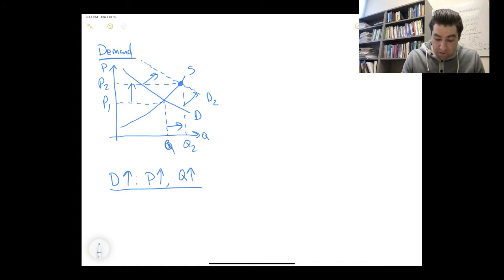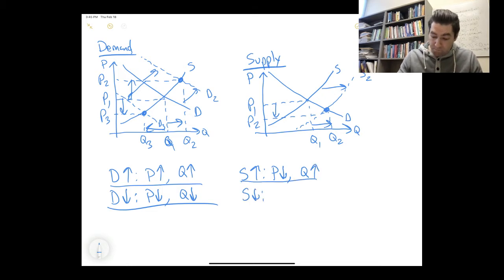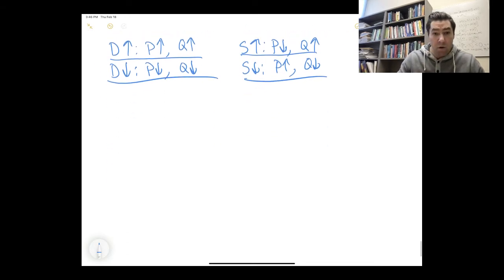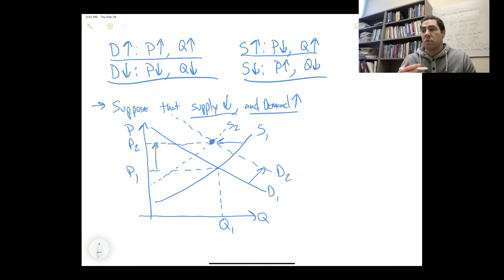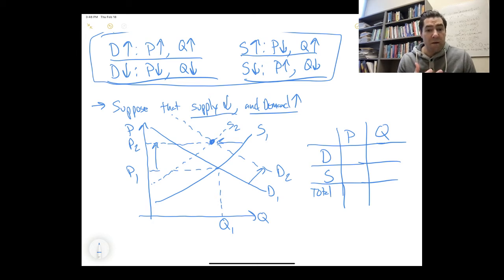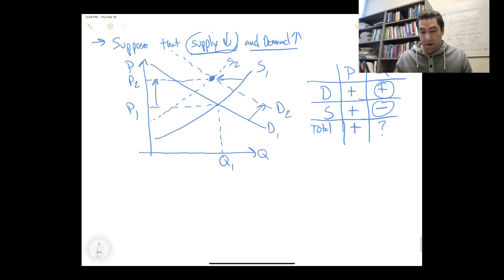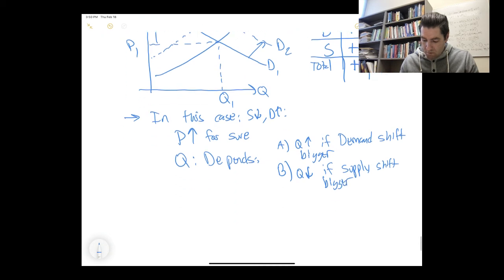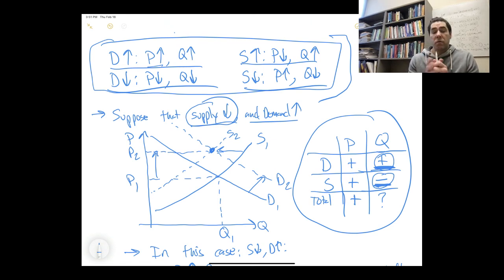Econ 204: Chapter 4-Shifts in Demand and Supply